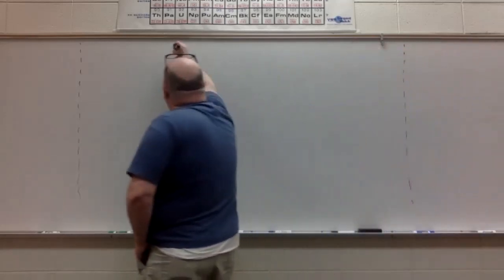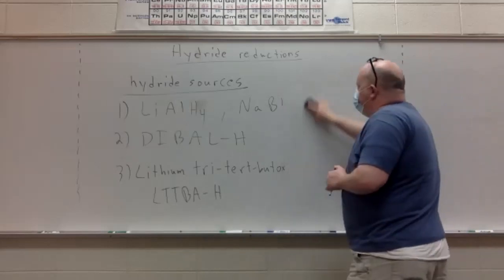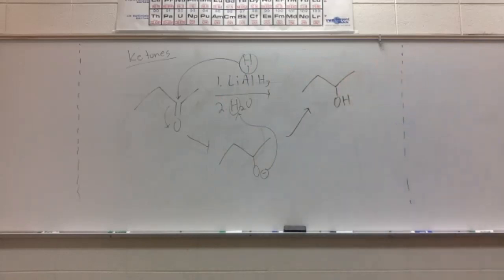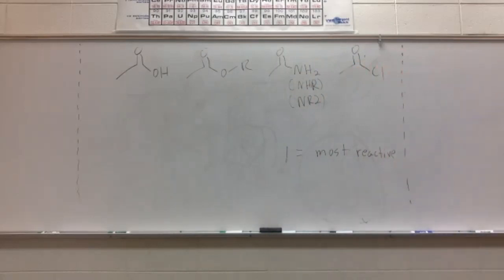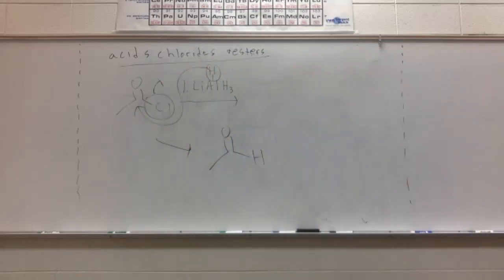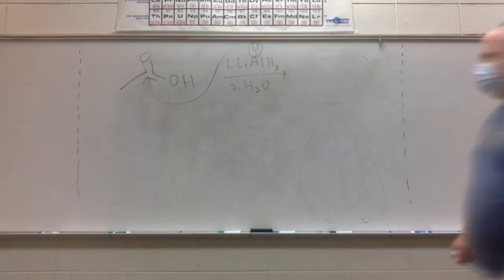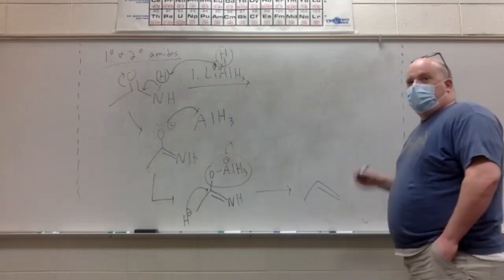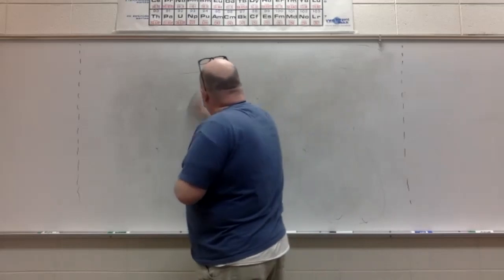OChem II lecture March 29